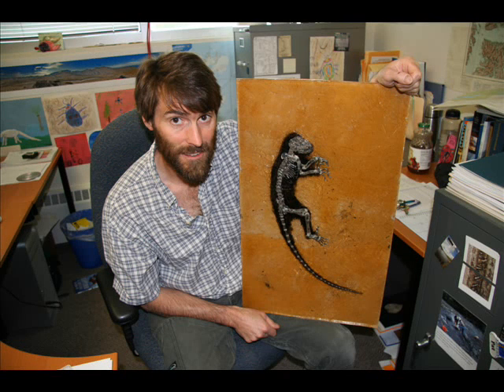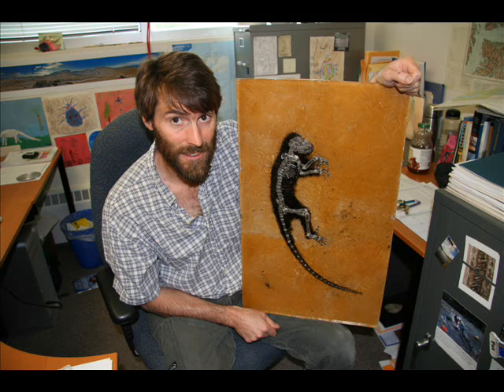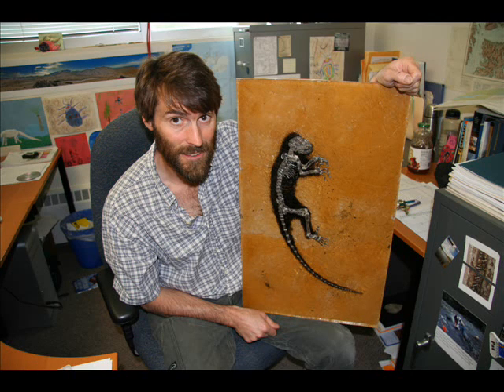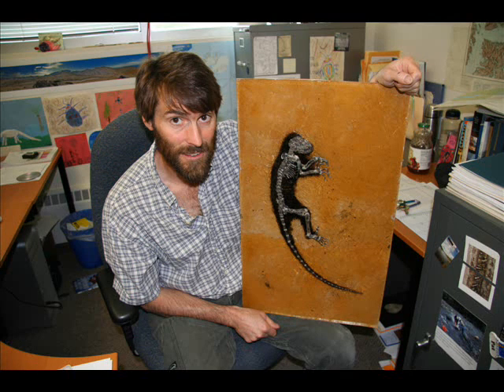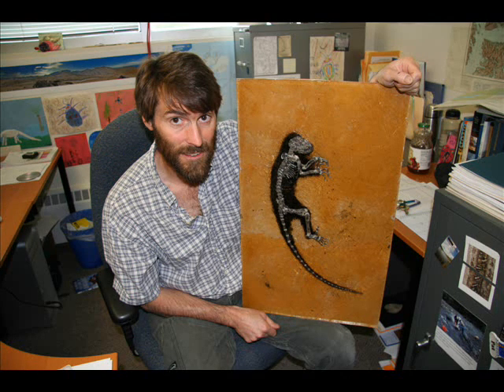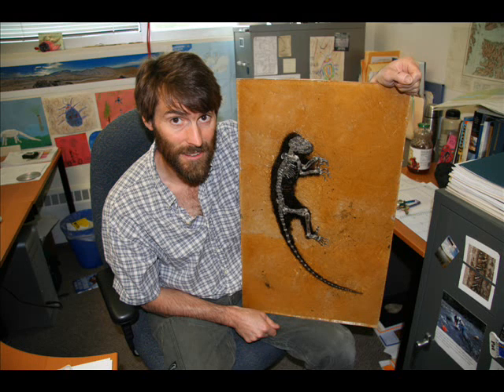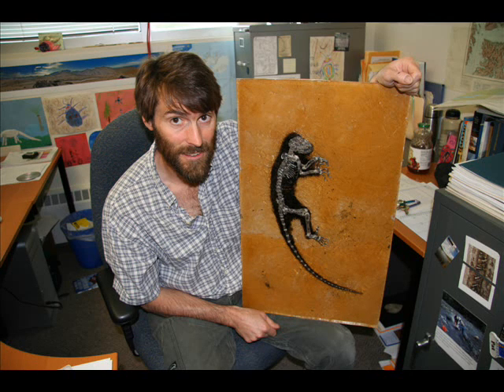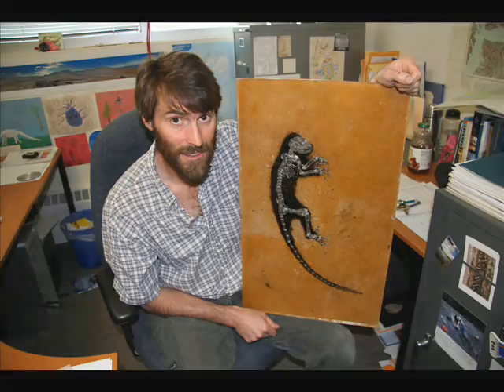Ida Fossil Cast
While earth sciences curator Pat Druckenmiller was doing research in Oslo, Norway this month, he collected a cast of the Messel pit fossil known as Ida. Only two other museums in the U.S. have one of these casts, the Smithsonian in Washington, D.C. and the American Museum of Natural History in NYC.